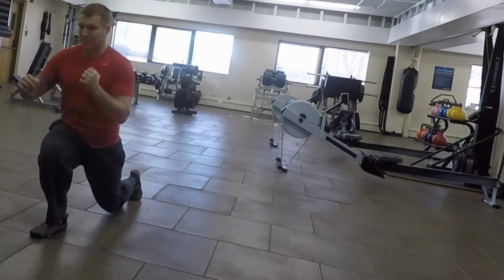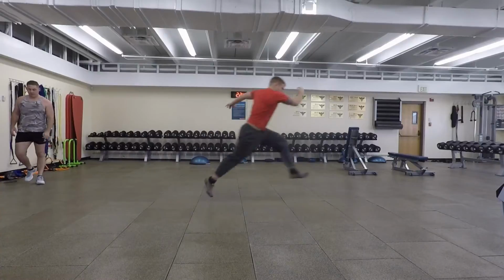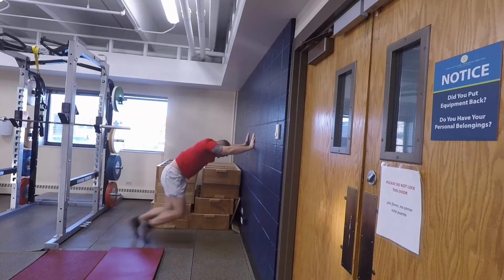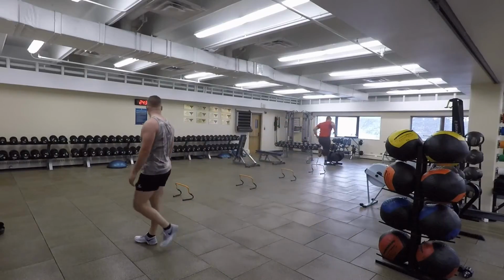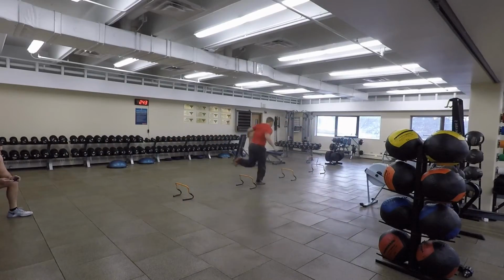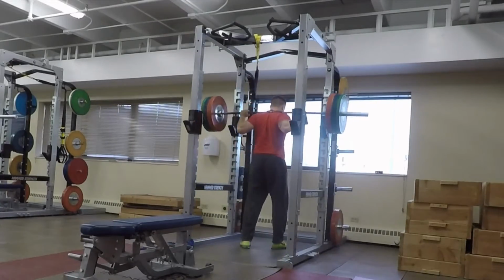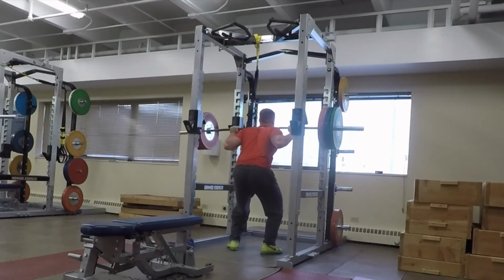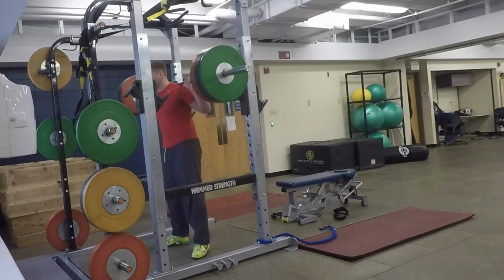Lower Body Session w/ Commentary - Power and Acceleration work for rugby in the weight room